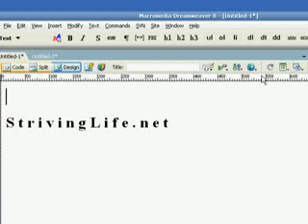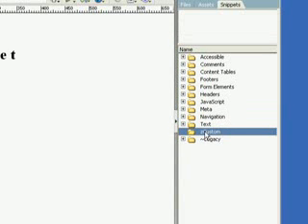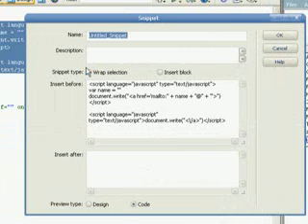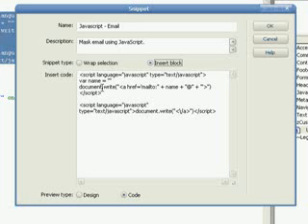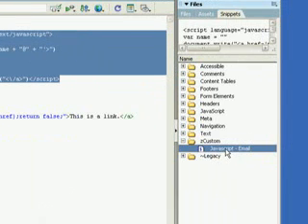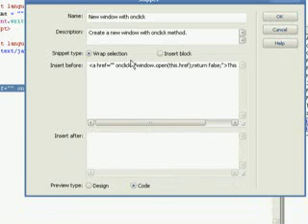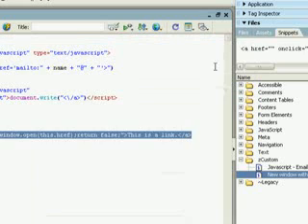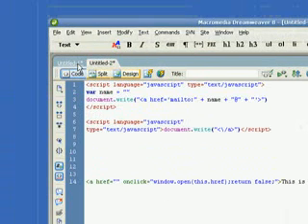Creating snippets in Dreamweaver 8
Old video from September 2006, that was sitting on Google Video. Since that's going away ...